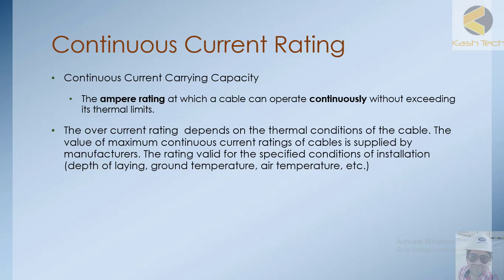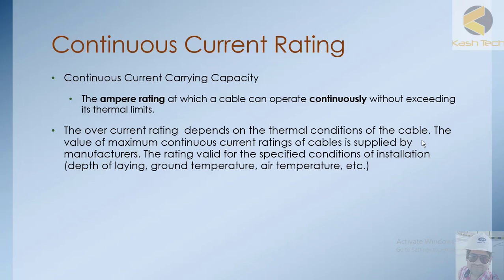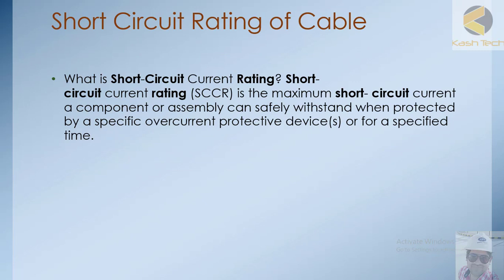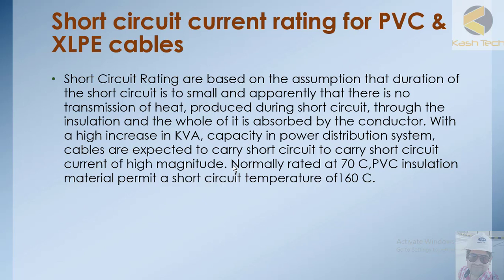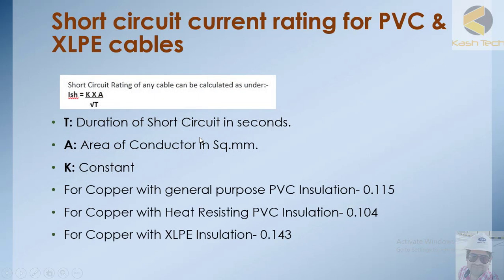5 Ccc SCL, Current Carrying Capacity , Short circuit level, Cable Sizing and Voltage Drop